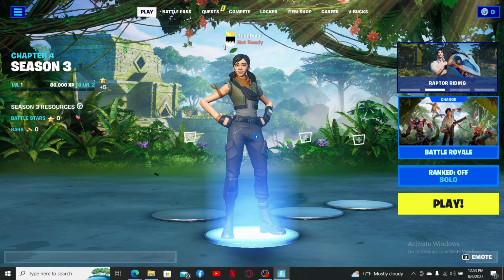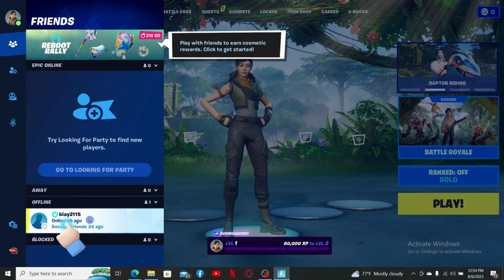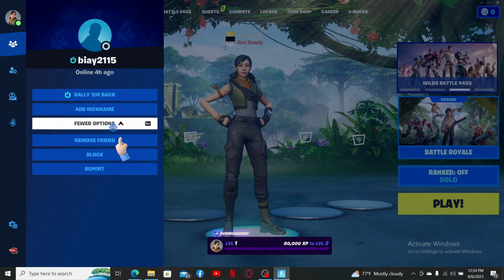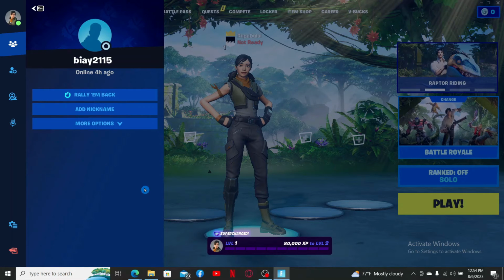How To Delete Friends in Fortnite 2023?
In the dynamic world of Fortnite, your friends list can quickly grow. But what if you want to clean it up or make room for new companions? In this tutorial, we'll show you the easy steps to delete friends from your Fortnite list. Whether you're looking to tidy up your roster, remove inactive players, or simply streamline your gaming experience, we've got you covered. Learn how to delete friends without any hassle and gain control over your social gaming interactions. Ready to master your Fortnite friendships? Tune in now!